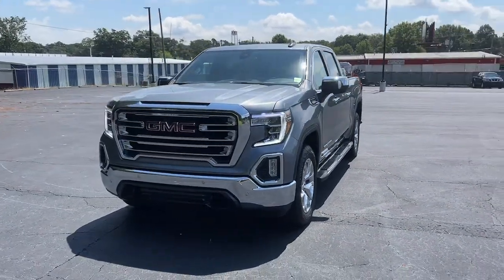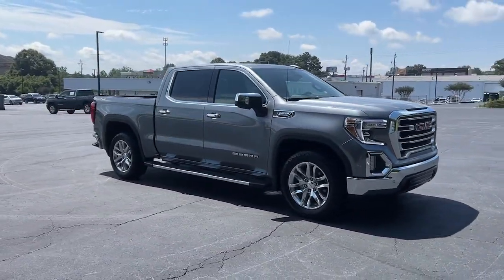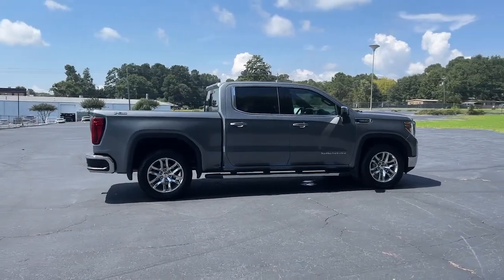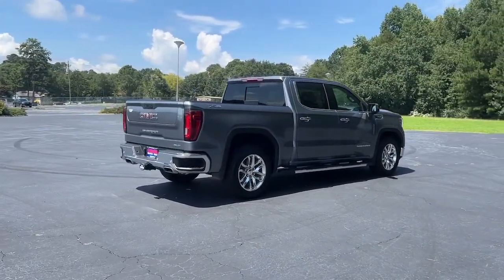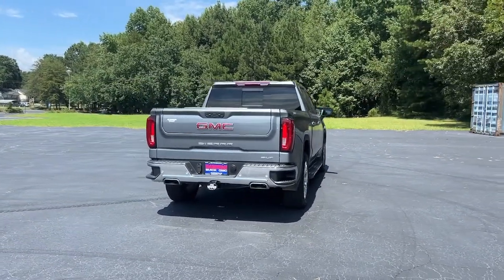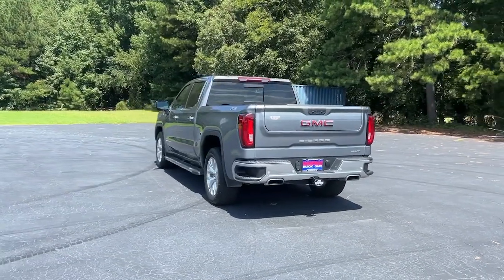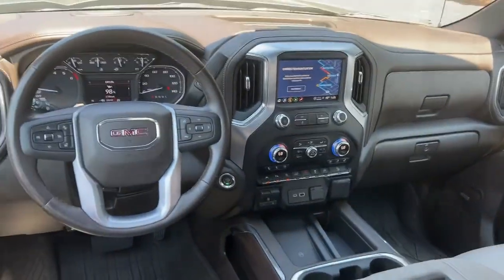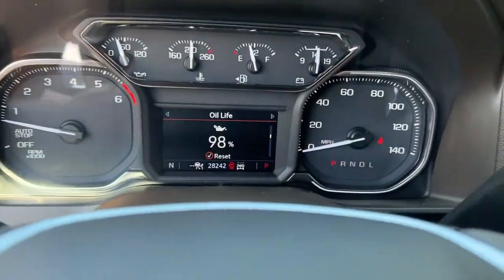2021 GMC Sierra 1500 Gainesville, Buford, Cumming, Dawsonville, Flowery Branch, GA 42513A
Satin Steel Metallic Used 2021 GMC Sierra 1500 available in Gainesville, Georgia at Jim Hardman Buick GMC. Servicing the  Buford, Cumming, Dawsonville, Flowery Branch, GA area.
2021 GMC Sierra 1500 SLT - Stock#: 42513A - VIN#: 3GTU9DEDXMG150385

Due to our amazing pricing, please call before coming down to ensure the vehicle is still available! 10-Speed Automatic, 4WD, Dark Walnut/Slate Leather. Clean CARFAX. CARFAX One-Owner.Georgia's oldest Buick GMC dealer for over 35 years!
ADAPTIVE CRUISE CONTROL,BOSE SOUND SYSTEM  PREMIUM 7-SPEAKER SYSTEM  with Richbass woofer,SLT CONVENIENCE PACKAGE  includes (A50) bucket seats with (D07) center console  (KQV) ventilated front seats  (A48) rear sliding power window  (UG1) Universal Home Remote  (MCZ) 2 USB ports with auxiliary input (IP Mounted)  (MCR) 2 USB Ports/SD Card/Aux Jack (Inside Console with bucket seats) and (KA6) rear heated seats (KA6) Heated Second Row Outboard Seats are included on Crew Cab models built before 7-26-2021. Certain vehicles built on or after 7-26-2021 will include (RFU) Not Equipped with Heated Second Row Outboard Seats  which removes (KA6) Heated Second Row Outboard Seats. See dealer for details.),SATIN STEEL METALLIC,WIRELESS CHARGING,INTELLIBEAM  AUTOMATIC HIGH BEAM ON/OFF,FRONT PEDESTRIAN BRAKING,TRAILER TIRE PRESSURE MONITOR SENSORS  includes set of 4 sensors.,FOLLOWING DISTANCE INDICATOR,SEATS  HEATED SECOND ROW OUTBOARD SEATS  (Included and only available with (PCY) SLT Convenience Package on vehicles built before 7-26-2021. Certain vehicles built on or after 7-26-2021 will include (RFU) Not Equipped with Heated Second Row Outboard Seats  which removes (KA6) Heated Second Row Outboard Seats. See dealer for details.),REAR AXLE  3.23 RATIO,X31 OFF-ROAD PACKAGE  includes Off-Road suspension  (JHD) Hill Descent Control  (NZZ) skid plates  (K47) heavy-duty air filter and X31 hard badge Includes (NQH) 2-speed transfer case  (XCK) 265/65R18SL all-terrain  blackwall tires and (N10) dual exhaust.,DARK WALNUT/SLATE  PERFORATED LEATHER-APPOINTED FRONT OUTBOARD SEAT TRIM,WHEELS  20 X 9 (50.8 CM X 22.9 CM) POLISHED ALUMINUM,LANE KEEP ASSIST  with Lane Departure Warning,EXHAUST  DUAL WITH PREMIUM TIPS,SLT PREFERRED EQUIPMENT GROUP  includes standard equipment,BED LINER  SPRAY-ON  Pickup bedliner with GMC logo,SAFETY ALERT SEAT,TIRE  SPARE 255/80R17SL ALL-SEASON  BLACKWALL,FRONT AND REAR PARK ASSIST  ULTRASONIC,CENTER CONSOLE  FLOOR-MOUNTED  with cup holders  cell phone storage  power cord management  hanging file folder capability,SEATS  VENTILATED DRIVER AND FRONT PASSENGER,TRANSMISSION  8-SPEED AUTOMATIC  ELECTRONICALLY CONTROLLED  with overdrive and tow/haul mode. Includes Cruise Grade Braking and Powertrain Grade Braking (STD),TIRES  275/60R20SL ALL-TERRAIN  BLACKWALL  (Includes (QAQ) spare tire.,HILL DESCENT CONTROL,DRIVER ALERT PACKAGE I  includes (UD5) Front and Rear Park Assist  (UKC) Lane Change Alert with Side Blind Zone Alert and (UFG) Rear Cross Traffic Alert (Includes Perimeter Lighting. Includes (V76) recovery hooks on 2WD models.,SKID PLATES,SEATS  FRONT BUCKET  with center console,UNIVERSAL HOME REMOTE,ASSIST STEPS  CHROME WHEEL TO WHEEL,ENGINE  5.3L ECOTEC3 V8  (355 hp [265 kW] @ 5600 rpm  383 lb-ft of torque [518 Nm] @ 4100 rpm); featuring available Dynamic Fuel Management that enables the engine to operate in 17 different patterns between 2 and 8 cylinders  depending on demand  to optimize power delivery and efficiency (STD),SUNROOF  POWER,AIR FILTER  HEAVY-DUTY,SLT PREMIUM PLUS PACKAGE  includes (PCY) SLT Convenience Package  (PDY) SLT Preferred Package  (PQB) Driver Alert Package I  (PDJ) Driver Alert Package II  (NZM) 20 Polished aluminum wheels  (BVT) Chrome assist steps and (CGN) spray-on bedliner. With 4WD model and (L84) 5.3L EcoTec3 V8 engine (MQB) 10-speed automatic transmission is included.,TRANSFER CASE  TWO-SPEED  ELECTRONIC AUTOTRAC  with push button control,REAR CROSS TRAFFIC ALERT,GVWR  7100 LBS. (3221 KG)  (STD),LANE CHANGE ALERT  with Side Blind Zone Alert,AUTOMATIC EMERGENCY BRAKING,WINDOW  POWER  REAR SLIDING WITH REAR DEFOGGER,USB PORTS  2 (FIRST ROW) LOCATED ON INSTRUMENT PANEL,DRIVER ALERT PACKAGE II  includes (UEU) Forward Collision Alert  (UHX) Lane Keep Assist/Lane Departure Warning  (UHY) Automatic Emergency Braking  (UKJ) Front Pedestrian Braking  (TQ5) IntelliBeam  (KSG) Adaptive Cruise Control and (UE4) Following Distance Indicator Includes (HS1) Safety Alert Seat.,LPO  WHEEL LOCKS  SET OF 4  (dealer-installed),FORWARD COLLISION ALERT,SLT PREFERRED PACKAGE  includes (IOT) 8 diagonal Premium GMC Infotainment with navigation  (UQA) Bose Premium Audio System and (K4C) Wireless Charging,AUD